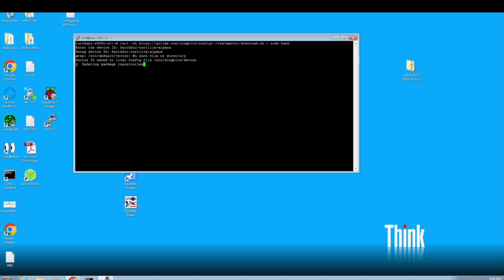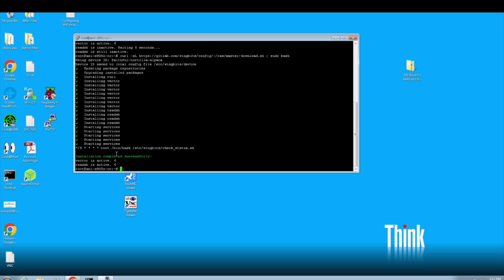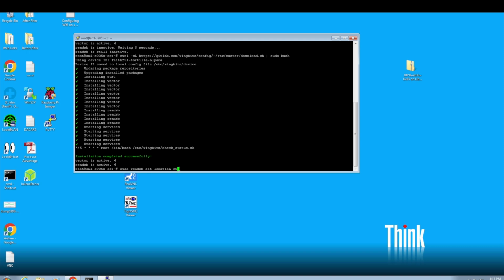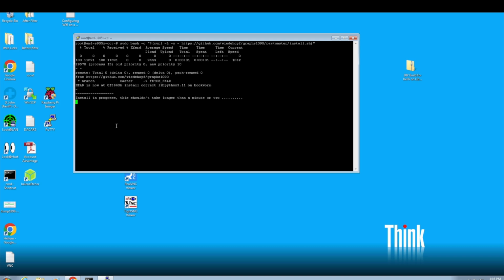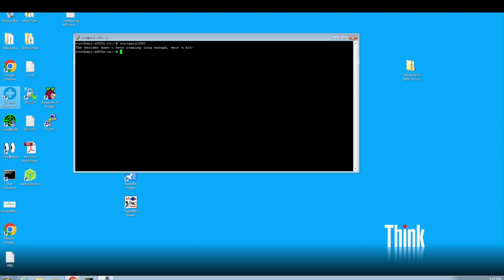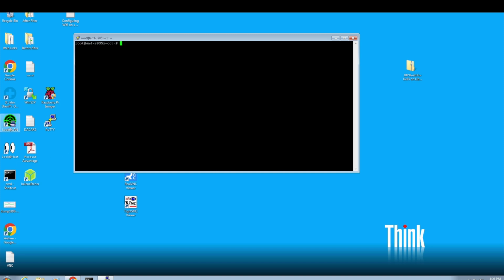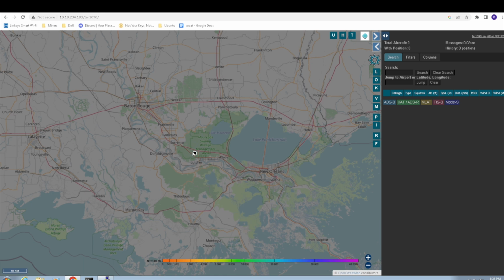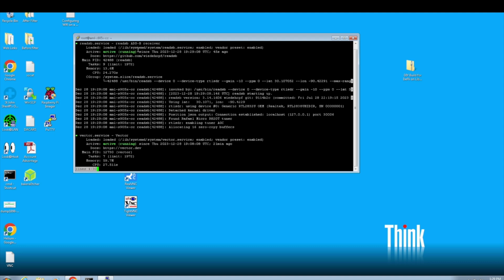HOW TO video - Installing Wingbits on a Pi device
PLEASE hit the "Thumbs up" button so that YOUTUBE pushes this Wingbits video out for more to see. The more people that get involved, the better the project will be !!

I had some people request a video about installing Wingbits on a device that already had a Pi OS or Ubuntu type OS , running on it.
So this video skips any type of creating an account on Wingbits or converting your device to a Pi, and assumes you have already done this.

I’m being told that this version of the Wingbits install script, already has the graphs program in it. So you can disregard the graphs script, unless it is not working properly for you.

Wingbits is another new project which is still in Beta now.

One of the best parts about Wingbits, is that we know who the people are that founded and run it.

Script to add location:     sudo readsb-set-location 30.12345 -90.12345   (change coordinates to YOUR coordinates!!!)

Script to change gain : sudo readsb-gain xx.x       ( usually 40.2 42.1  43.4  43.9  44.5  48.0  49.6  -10)

I normally just run this script for gain, it gets you close (be sure to wait about 10 minutes between running this)  :      autogain1090

0:00 - Open

PLEASE NOTE: I am not employed by Wingbits, or paid by them for my videos, or getting free tokens for my videos, these videos are strictly to help people set up, when I know that they need help after seeing them asking for it in discord.

My videos are no guarantee of the future of this project or you making any money off this project, proceed at your own risk.

This isn't hard, and you don't have to make it difficult - just follow these 5 simple steps:
2a -buy a adapter if you are trying to use that same feedline from Helium
3- follow my videos on how to convert your raspberry pi to Wingbits
4- get your antenna in the air, higher then your roof line.
5- Buy a Wingbits Hex from the website,
That's it!

And remember, if you convert your pi to Wingbits you can still use it for other projects or even go back to Helium if you save the SD card!

Best SDR for Wingbits - with filter and amp built in

Cooler for pi’s if needed !

Best 1090mhz antenna for Wingbits for the money

SMA connector to convert Helium feedline to Wingbits

Please smash the like button so we can get the word spread about Wingbits.

None of this is financial advice. Please do YOUR own research.